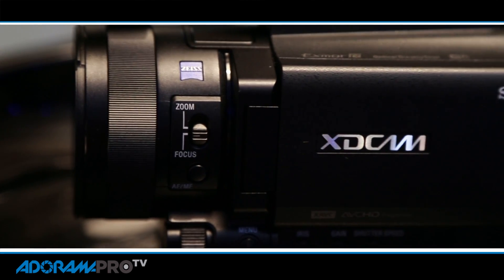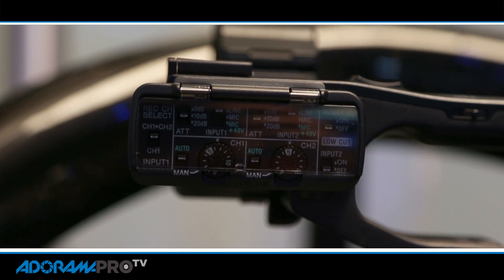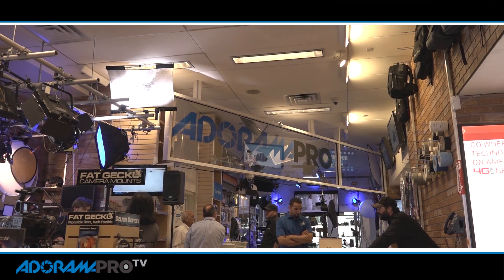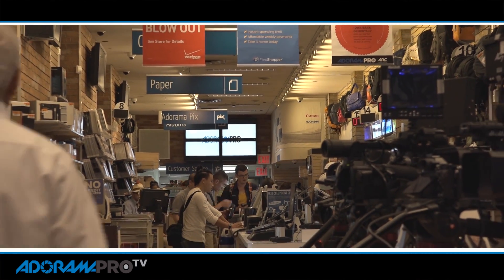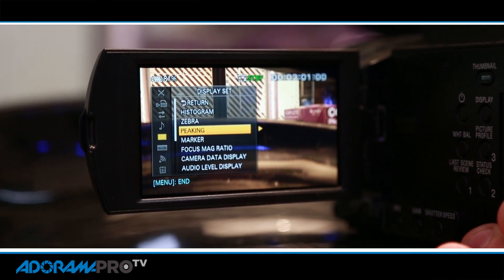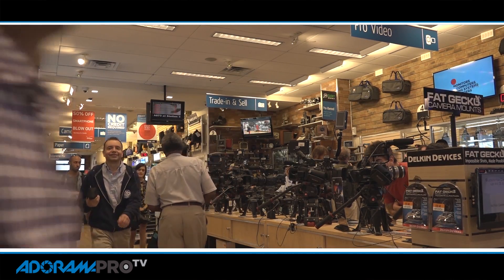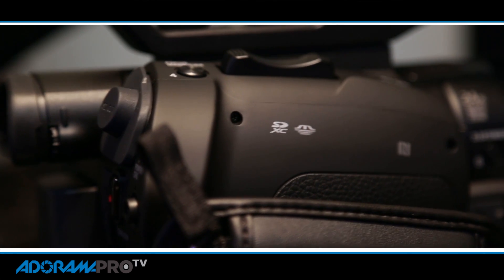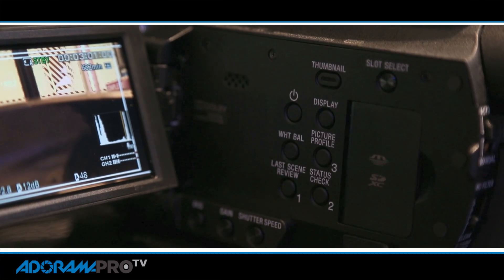Sony PXWX70 - EXTRA ep. 07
Sony's PXW-X70 Professional XDCAM Compact Camcorder is about the same size as a conventional 1/3" professional compact camcorder, but it features a 1" type sensor, which is larger than a super-16 sized sensor and more than eight times the size of a 1/3" sensor. The larger Exmor R sensor size provides for more cinematic appearing depth of field than a 1/3" sensor is capable of and features a back-side illuminated design for improved low light performance. It features an integrated 12x optical zoom lens with a manual lens ring for zoom/focus control, and a three level switchable ND filter. The top handle incorporates two 3-pin XLR inputs for recording audio from XLR microphones.

The camera records HD video using the XAVC Long-GOP codec with 4:2:2, 10-bit color sampling at 50 Mb/second, providing footage with a high data rate that is suitable for broadcast applications. The camera features two SD card slots, allowing simultaneous and relay recording, and both a 3G-SDI and an HDMI output. The camera supports control via Wi-Fi using smartphones or tablets and the optional Content Browser Mobile application. Planned upgrades will allow the camera to record in 4K UHD as well as add file transfer and streaming via Wi-Fi.